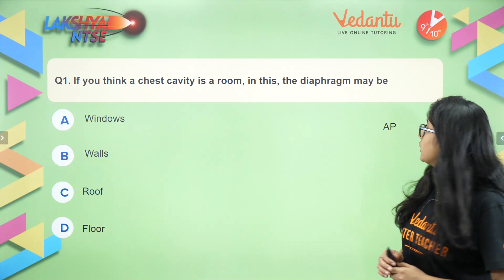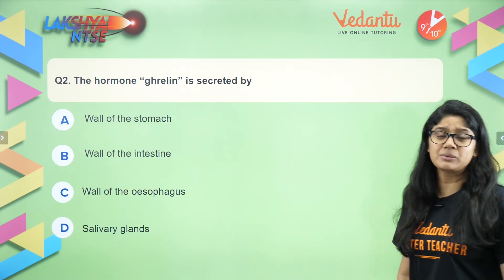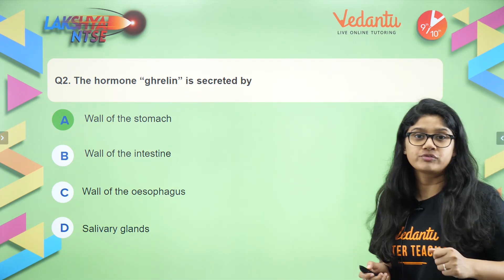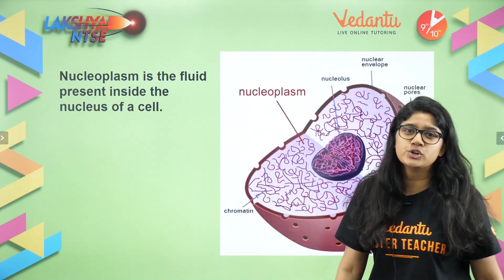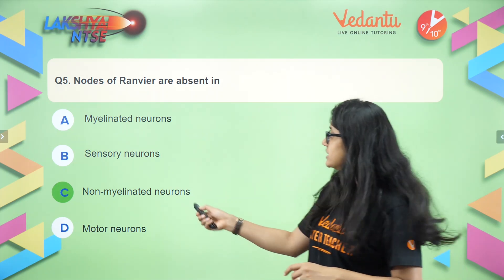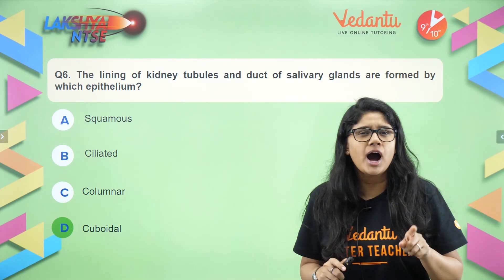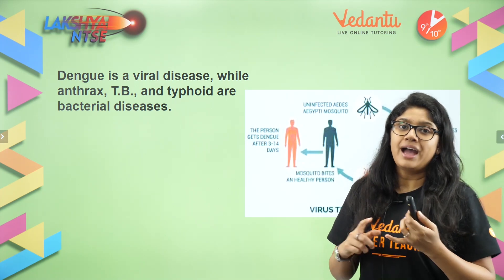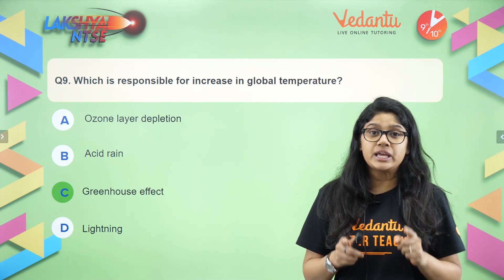NTSE 2019-20 Exam | NTSE Biology State PAPER SOLVED | SAMPLE Paper Pattern ANALYSIS | Vedantu NTSE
NTSE 2019-20 Biology State Paper Solved: Visit Chapter-wise Courses for Preparation

In today's video, Ankita Ma'am will teach you to prepare for NTSE 2019-20 Biology Exam. Ankita Ma'am will go through all the relevant questions on the sample paper with proper explanation. This will help you to analyze the questions and prepare for the 2020 NTSE Exam. This revision will help you to plan for NTSE 2019-20 Biology Exam.

NTSE 2019-20 Biology Exam | Biology Class 10 (Sample Question Papers 2020)